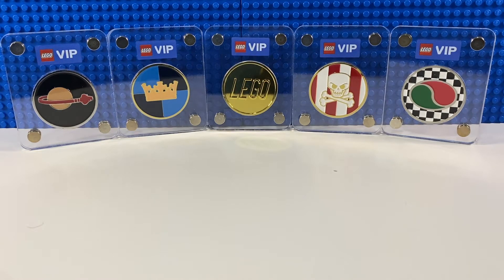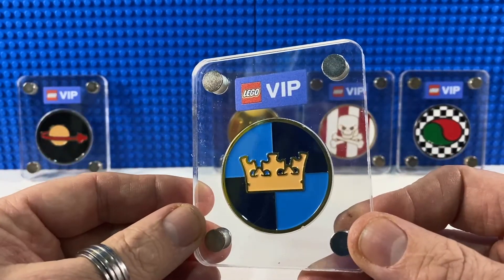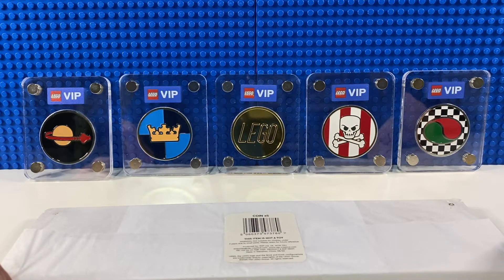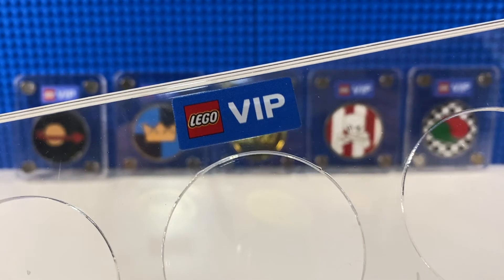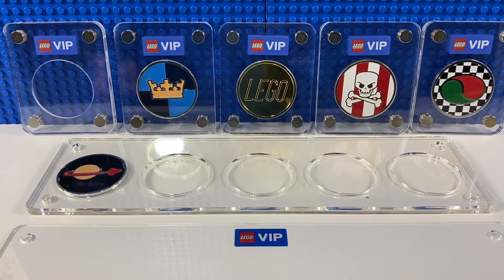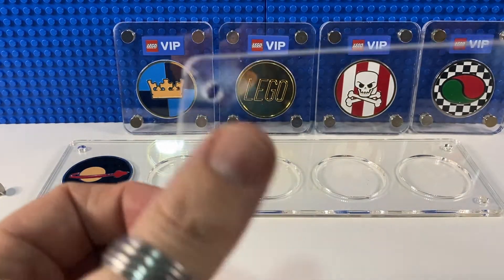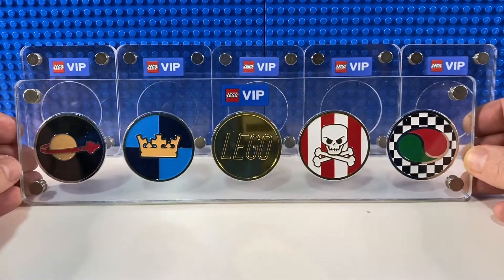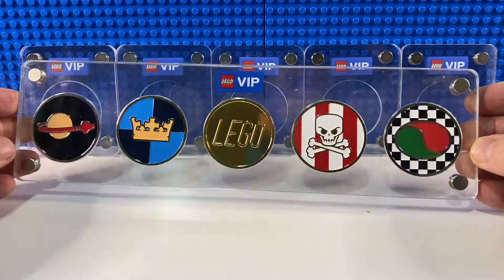LEGO VIP Coin Holder - all 5 coins | Keep them separate or display them together?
Last year I exchanged some of my LEGO VIP points for the series of 5 collectable coins. Some people hated them. I personally LOVED them.

They sold out really quickly, but have now all been re-released, along with the holder to display all five together. I've now got the holder and am deciding if they look better all in their individual holders or all together.

00:00 - Introduction
01:37 - Unwrapping and opening up the new holder
03:23 - Opening up the Classic Space coin
03:32 - A slight problem!
04:46 - Persevering
05:00 - Summary